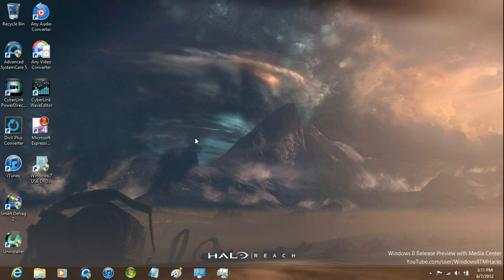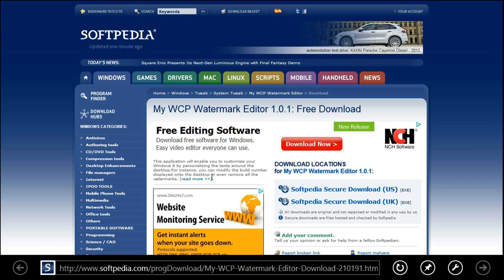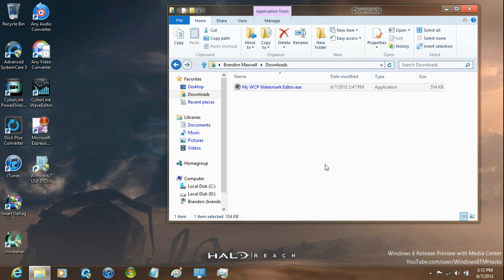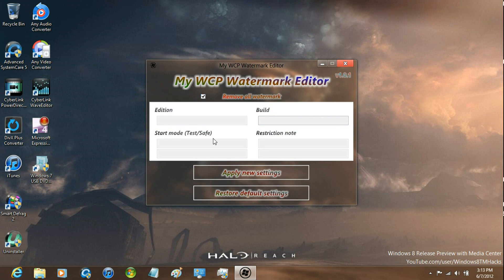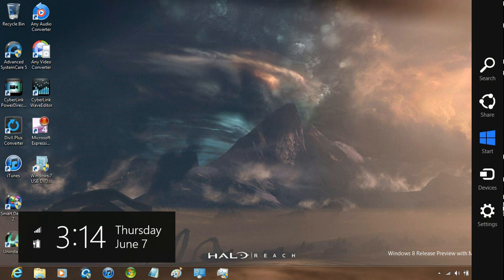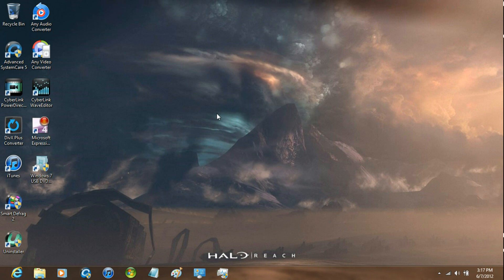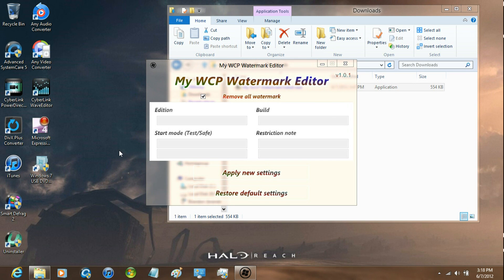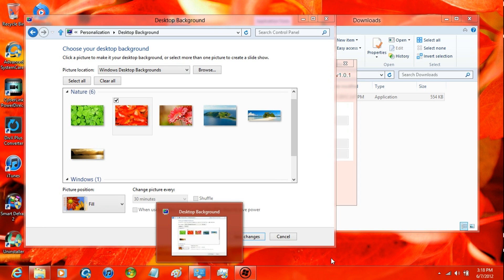How To Remove Windows 8 Watermark.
Hey guys!

I'm show you how to remove the watermark in windows 8.